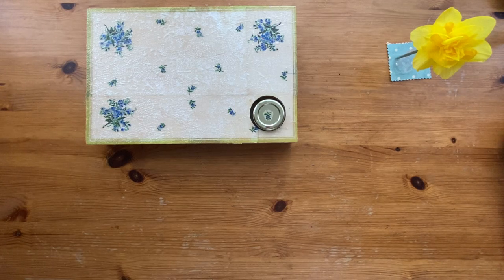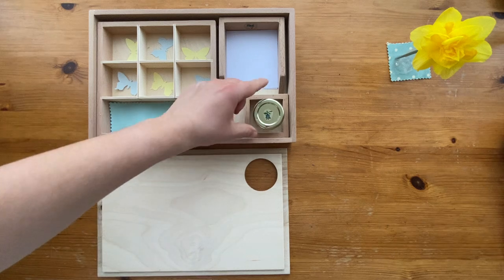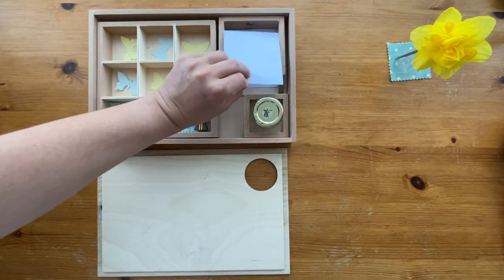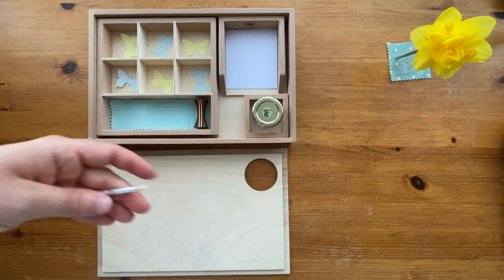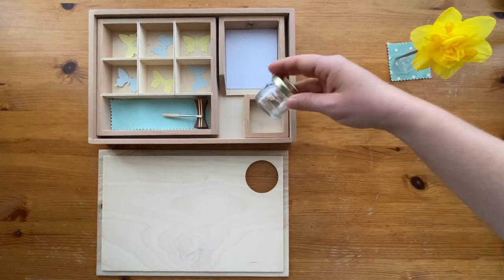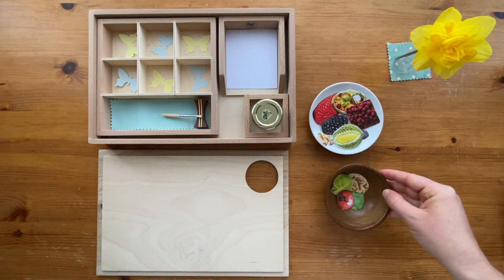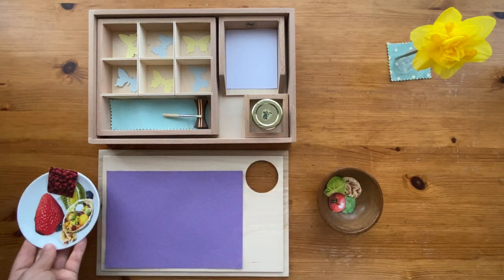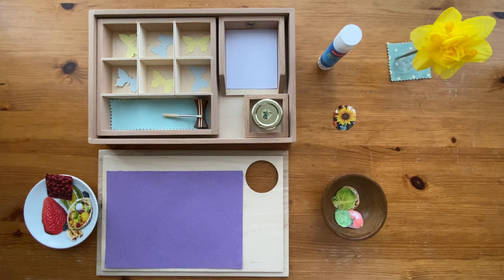Montessori - Gluing Activity